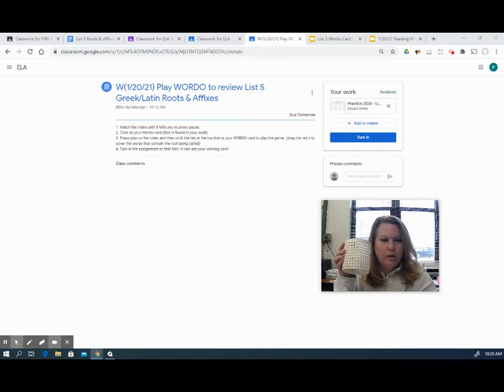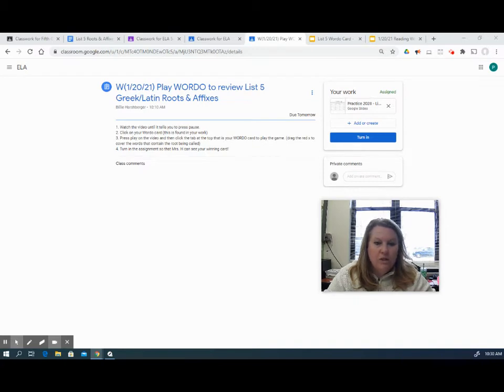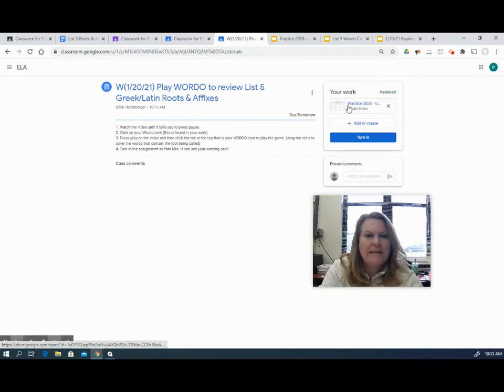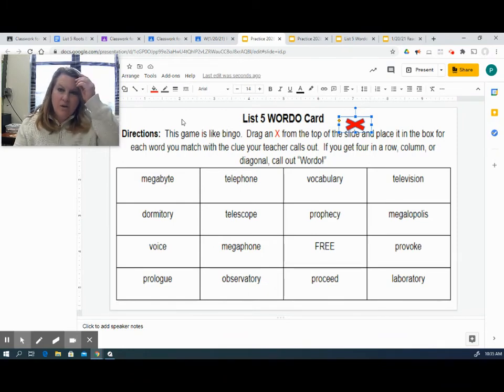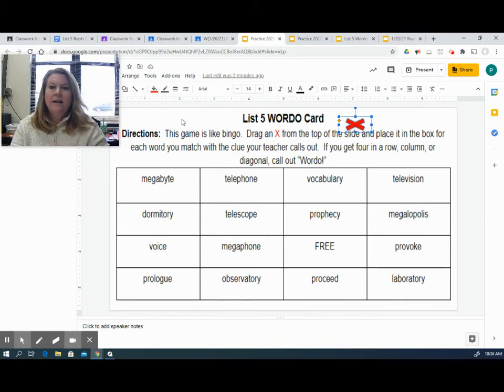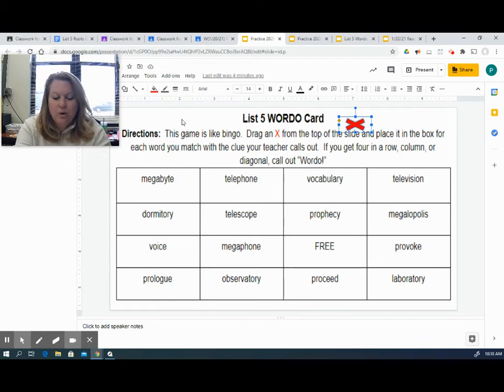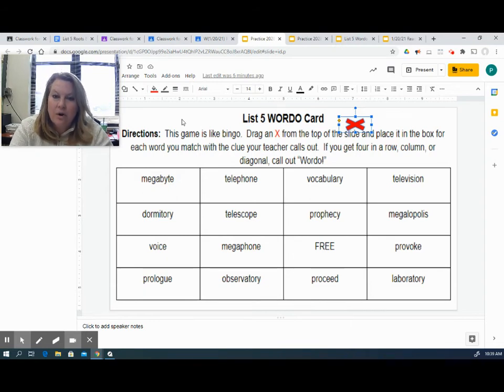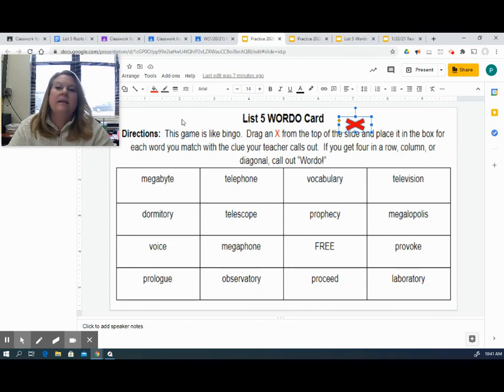1/20/21 WORDO List 5 Greek/Latin Roots and Affixes